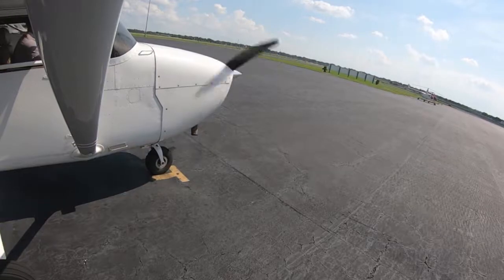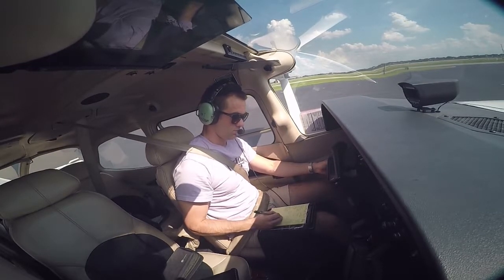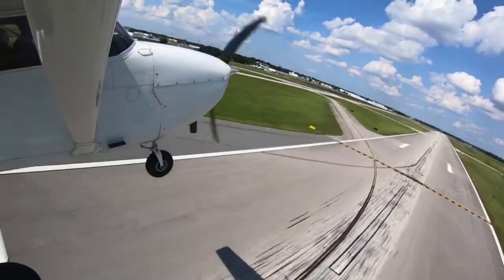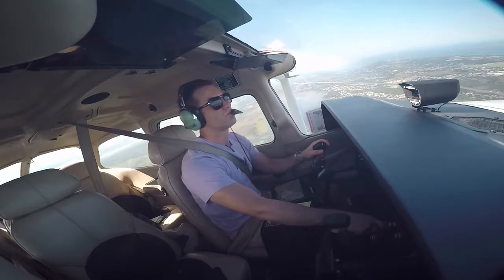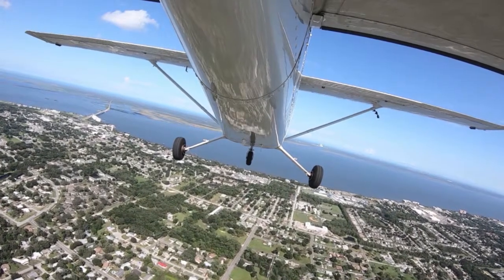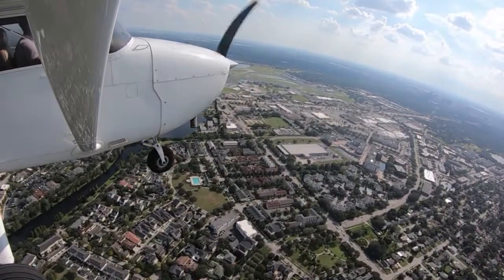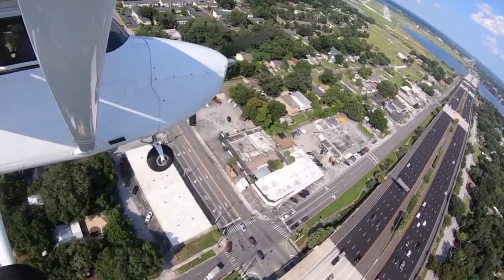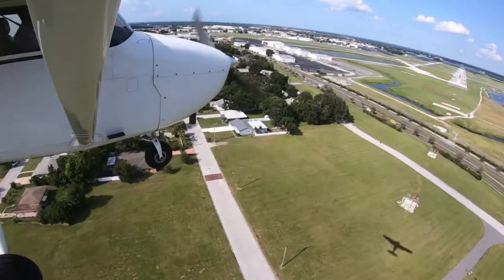Flying by the NASA Shuttle - NASA Low Approach in Cape Canaveral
Cross another one off my bucket list… We had some beautiful weather in Orlando today so I decided to take the opportunity and fly the NASA low approach!

I’m going to talk through the flight and the cost for such a cool experience!

Starting the flight from Orlando Executive (1:17)

Departure from Orlando Executive (2:16)

Frequency change to TTS (Shuttle Facility) Tower (3:19)

THE LOW APPROACH (4:45)Departing TTS Airspace (5:41)The cost for me renting (7:12)

If you want to listen to this one check it out on Anchor

Get your copy of my book "What This Means To You"